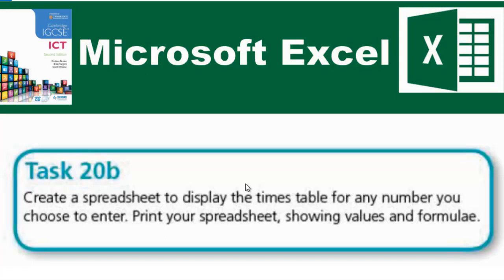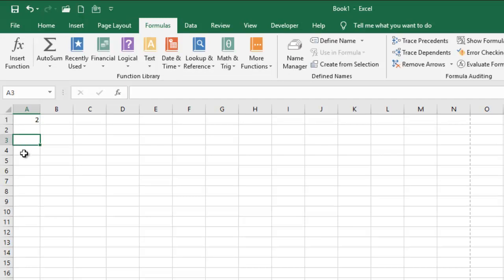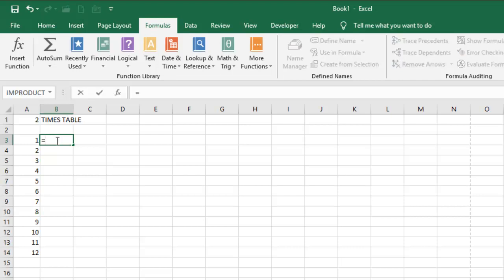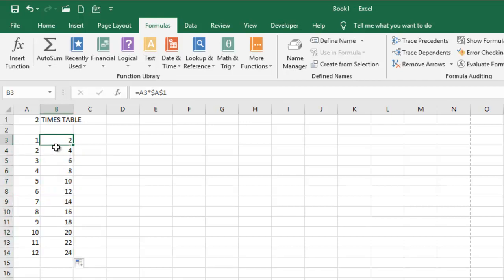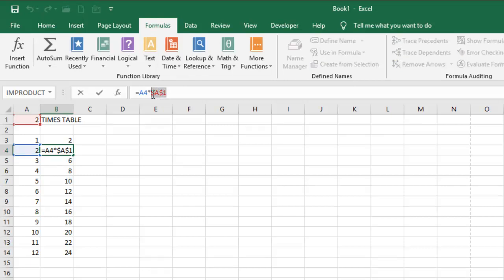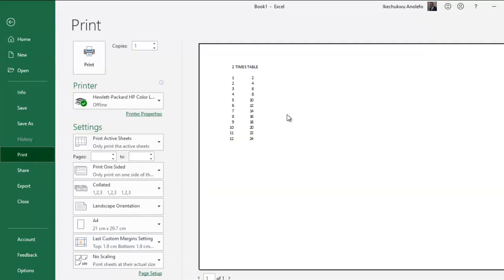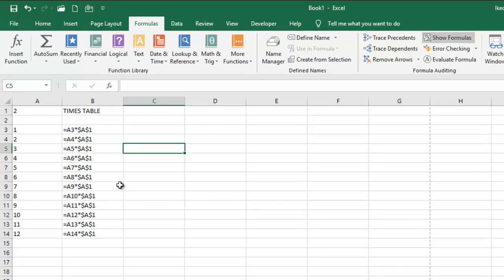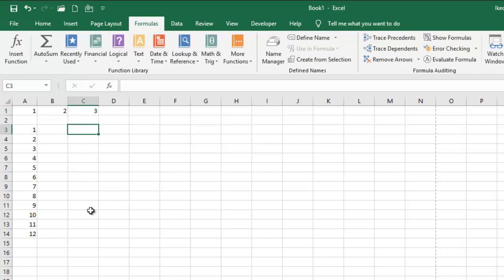Task 20b IGCSE ICT Hodder Education - How to Create Multiplication Table in Microsoft Excel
In this video, you will learn:
How to Print, show values and formulas in Excel.
How to use Relative and Absolute Cell Reference.